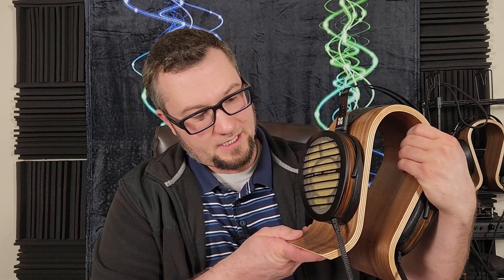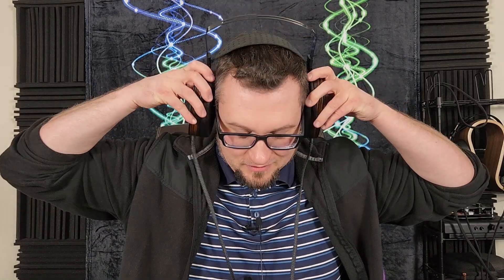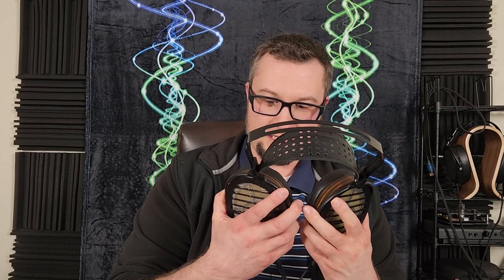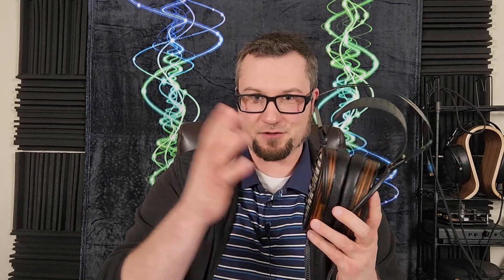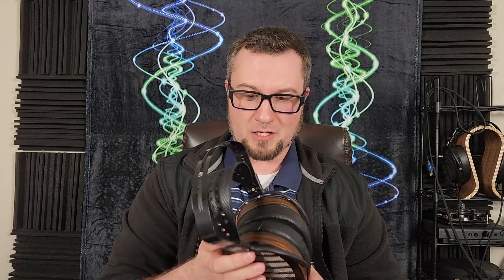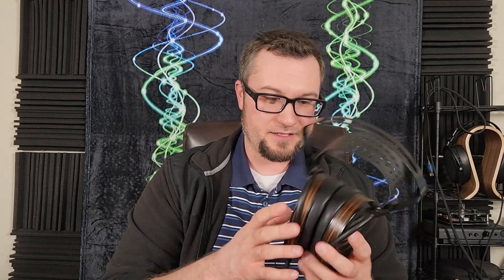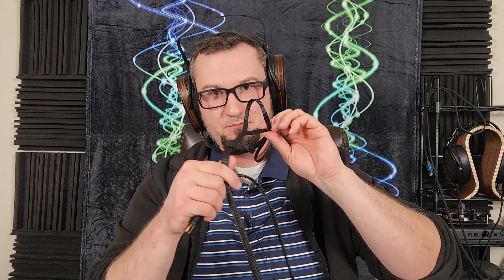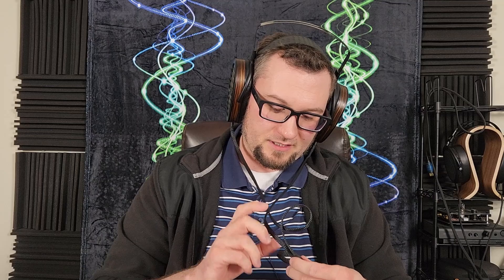HiFiMan Shangri-La Electrostatic Headphone Impressions - not fair to call it a review!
Timestamps...

00:00 Intro, Pricing, Disclaimers
01:58 Shameless Self Promotion
02:25 Yeah It's $18000...That Means???
08:05 Build & Comfort
12:32 Test Gear
13:37 I Gush About the Sound for Awhile
27:20 Shang vs Susvara
29:03 Concluding Thoughts